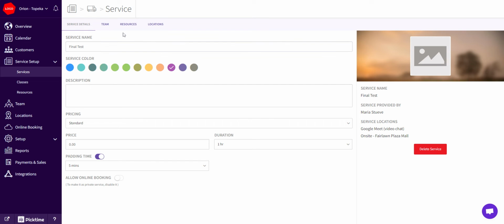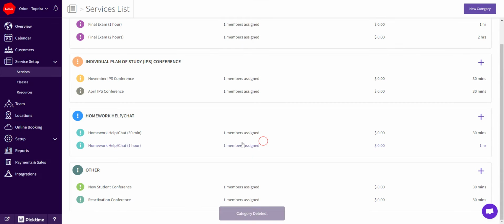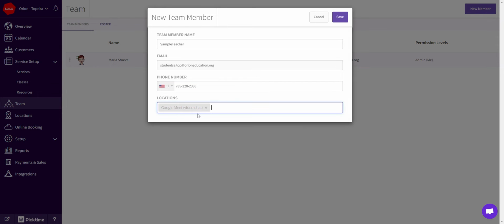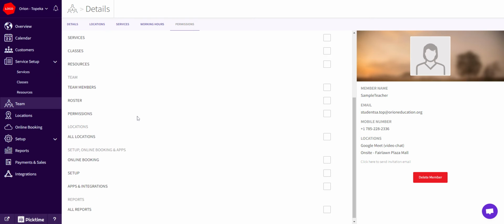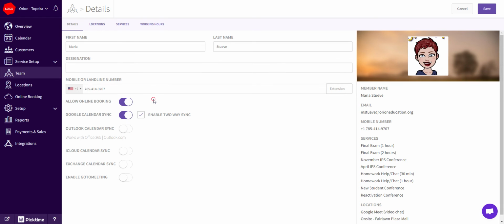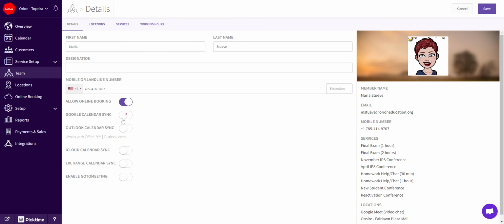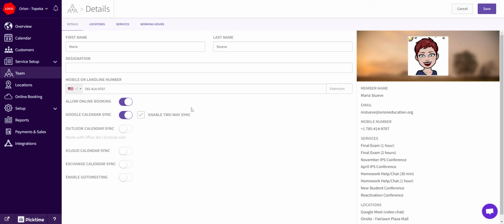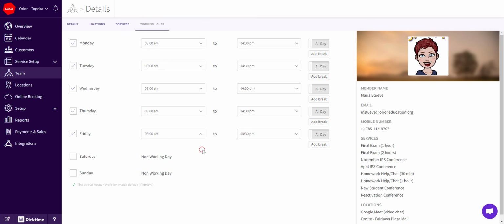PickTime - Part 3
Going though the teacher side of PickTime. "Services" sub-page through "Team" page